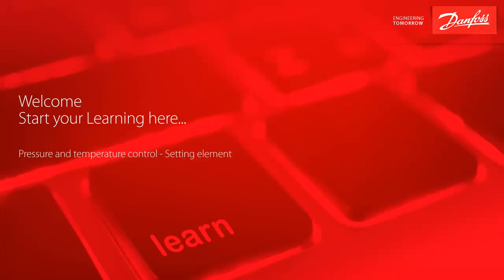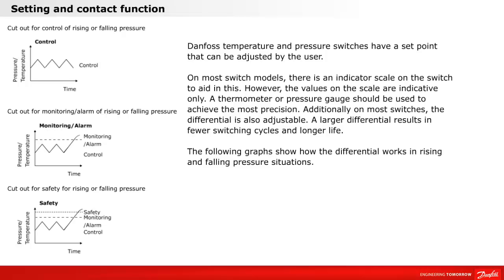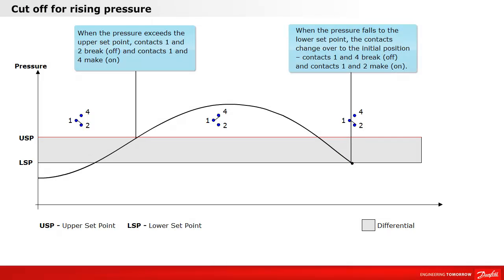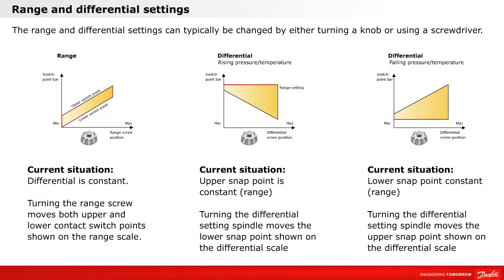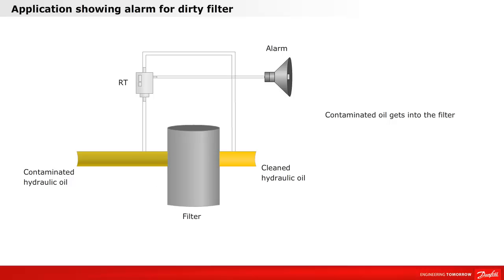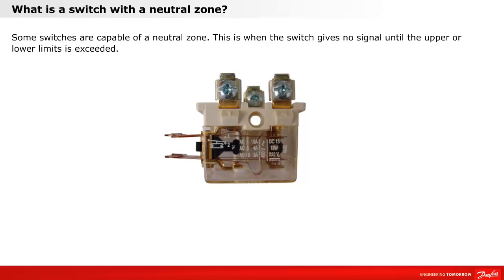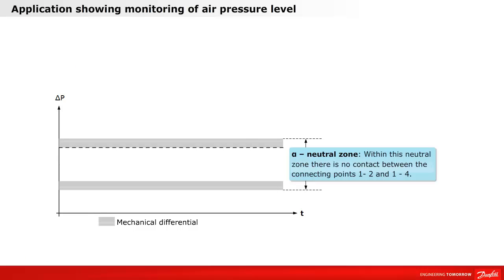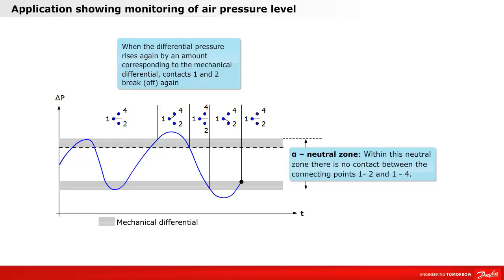Pressure and temperature control—the setting element | Learning module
Learn more about the setting element of Danfoss pressure and temperature control switches by watching this short learning module.

It covers:

• Control—which allows users to adjust the set point of pressure and temperature switches
• Monitoring—which maintains the right level of air pressure
• Alarms—which alert users to dirty filters
• Differential switches—which compare two pressures, acts on the difference in pressure and activates the contact system
• Neutral zone options—which is when the switch gives no signal until the upper or lower limits are exceeded

The video also includes an animation which demonstrates how application air pressure is monitored using neutral zone contact.

and quote course ID: 18200